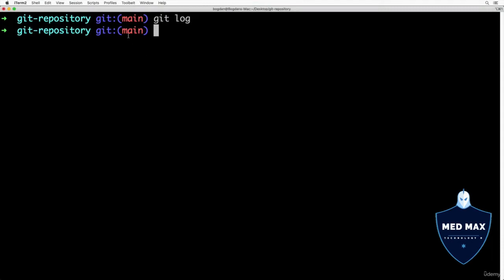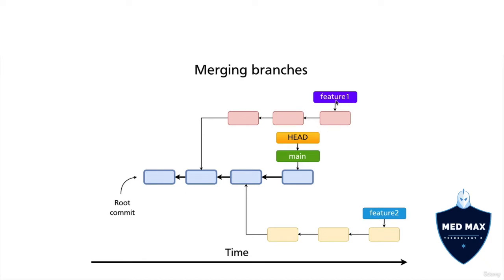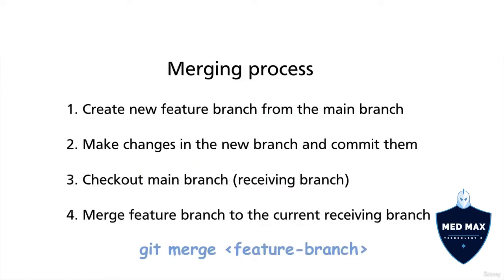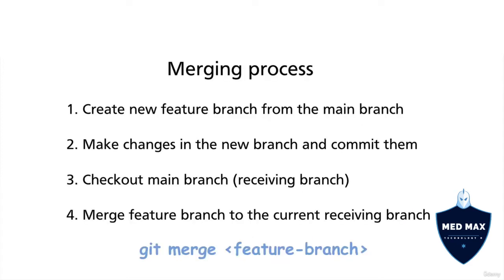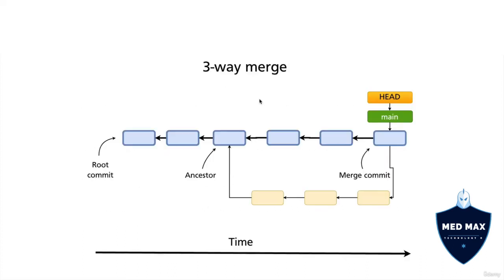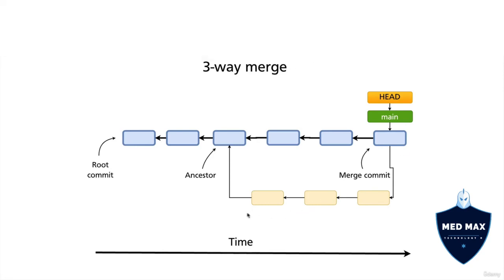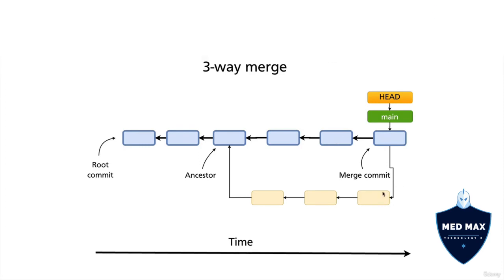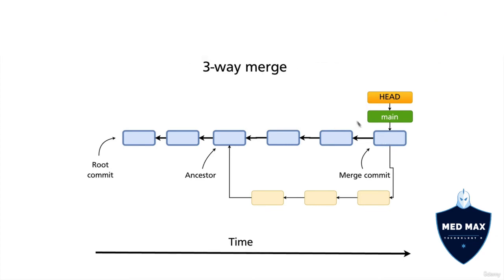Git branching and merging with example - Episod 14